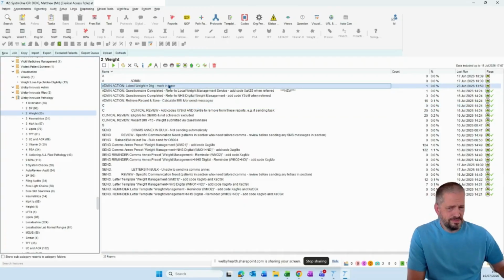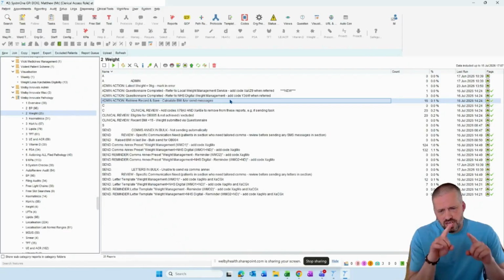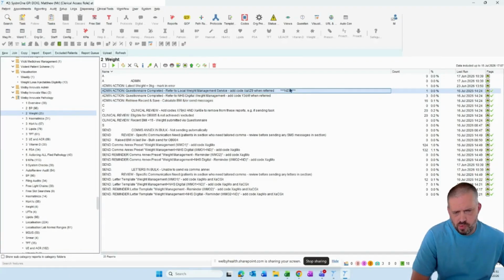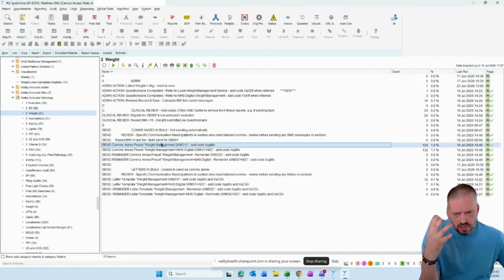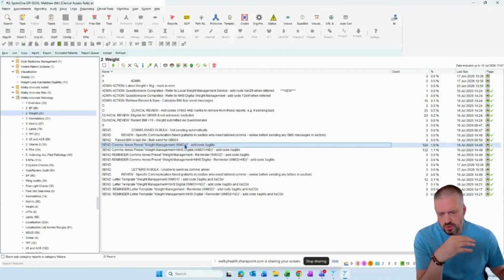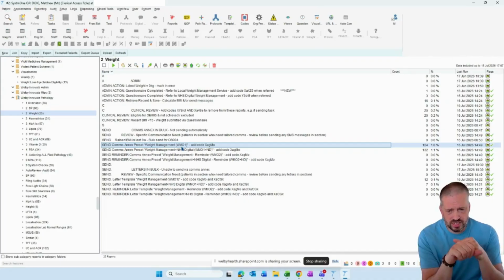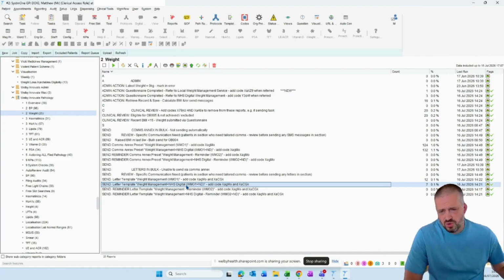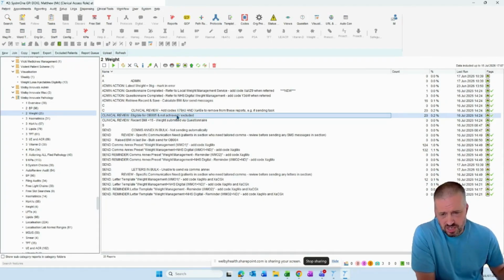Pathology: Weight Management Reports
This is an introduction / update on the resources and reports we're providing to support weight management, it covers the new OB004 & OB005 QOF targets.